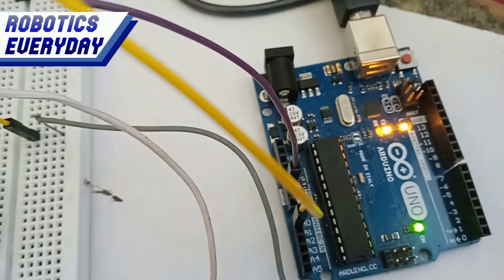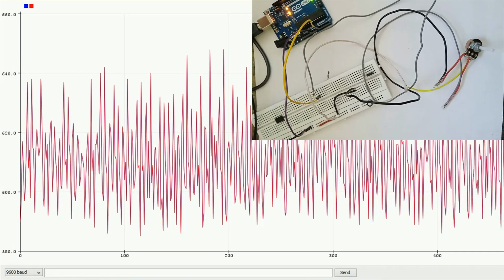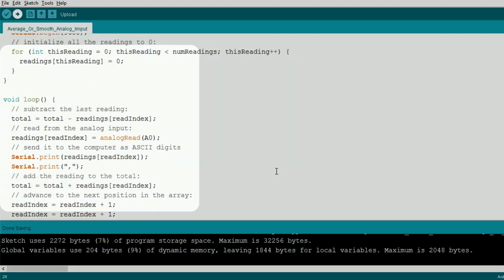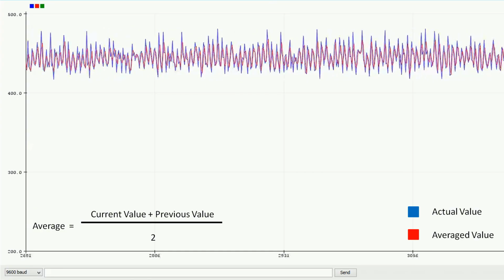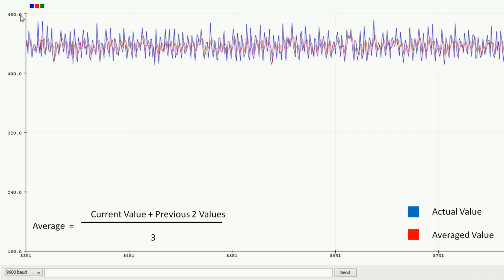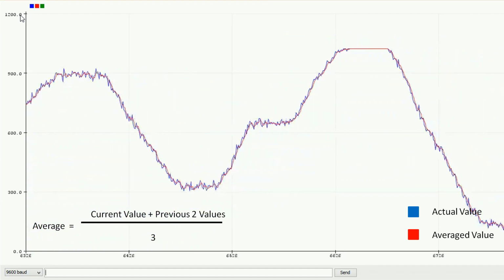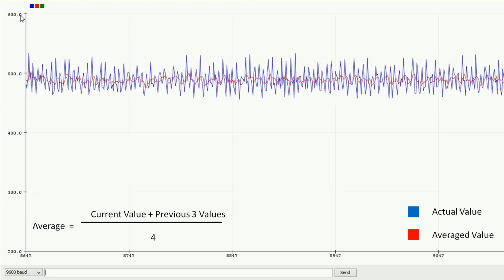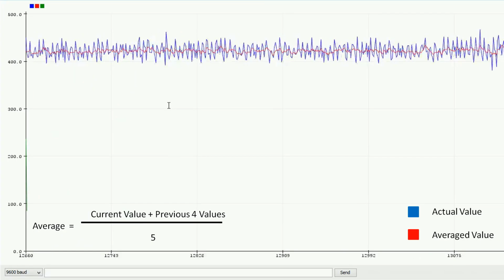How To Smooth Out Any Analog Signal? Motion Filtering & Signal Smoothing / Averaging With Arduino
There are many sensors that output analog values. Sometimes these analog values or signals are distorted due to loose connections or bad sensors. We will figure out how to smooth those signals without missing important interrupts.

To mimic any sensor, we have used a potentiometer which will output an analog value. This is analog value is read by the analog pins of the Arduino UNO prototyping board.

This is the Circuit schematic of the setup. Here we have the potentiometer connected to Arduino UNO via analog input pins.

This is the plot of the analog values read by the Arduino. It fluctuates a lot, even if the slider/wiper of the potentiometer is untouched.

We typed this code to smooth out or average out the analog signal.
This code averages the current value with some previous values. How many values to be selected for the average can be selected and varied depending on the smoothness and the application requirement.

This is the plot of the average of the current & the previous value.

This is the plot of the average of the current & the previous two values.

This is the plot of the average of the current & the previous three values.

This is the plot of the average of the current & the previous four values.

This is the plot of the average of the current & the previous nine values.

This is the plot of the average of the current & the previous 19 values.

This is the plot of the average of the current & the previous 29 values.

This is the plot of the average of the current & the previous 49 values.

This averaging method can be used with any sensor, especially when any actuator is being controlled by the sensor's data. It can do motion filtering. We have also utilized this method in one of our projects where we build a car racing game simulator, you can watch out that video here.

Chapters
0:00 How to smooth out distorted analog signals?
0:13 Creating a fluctuation analog signal
0:23 Circuit Schematic for Signal Filtering
0:32 The Plot of distorted/fluctuating analog signal
0:40 Code to smooth out or average out the analog signal
0:56 Plotting the Actual signal & Average Signal
4:10 Use analog signal for controlling actuators after smoothing the signal
4:21 Car racing game simulator with
motion filtering

Robotics EveryDay!!!